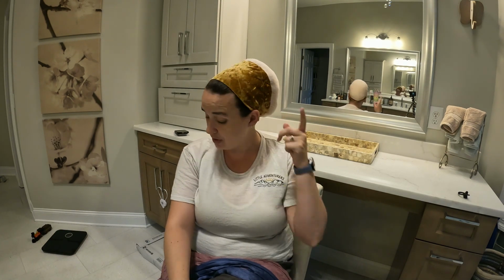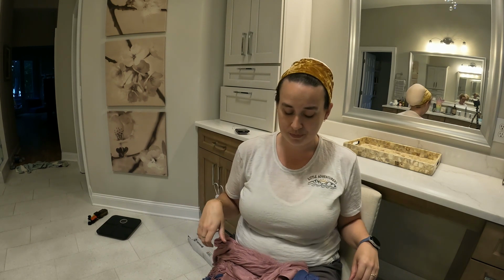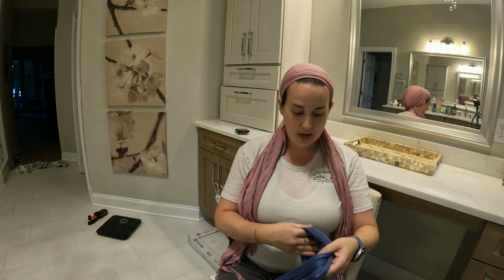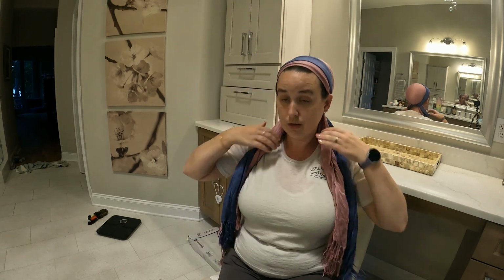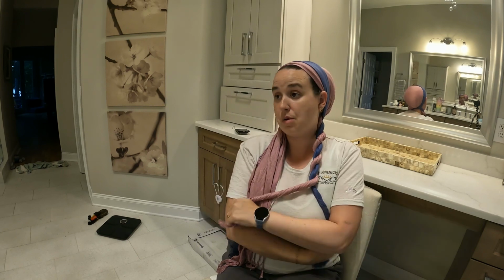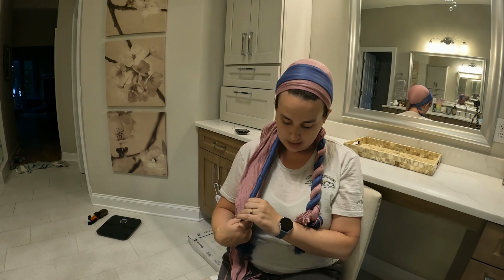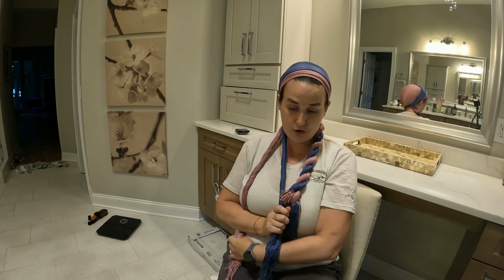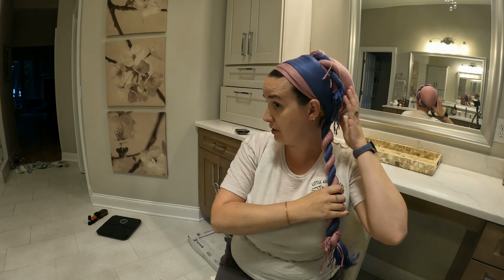Dorothy Gale, Wizard of Oz, pigtails bounding/cosplay Wrap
A fun tutorial on the wrap I made to go along with my Dorothy Gale from The Wizard of Oz Pigtails Bounding/Cosplay Wrap with two rectangular scarves.

You can watch the video from Piccadilly and the fam's visit to the Land of Oz here:

This is the first wrap from my two video series of totally different wraps made from the same two scarves!  Come back next week to view the next one!

The amazing 2-in-1 Scarves I use for this wrap are from @WrapunzelOfficial are one of my tried and true go-to's because of their functionality and light weight!

There are soooo many colors to choose from too!

Also wearing my favorite Cloud9 Shaper from Wrapunzel, you can check it our

I made this bounding/cosplay to wear to visit the Land of Oz in Western NC, which you can check out